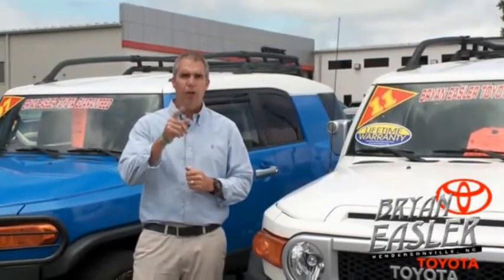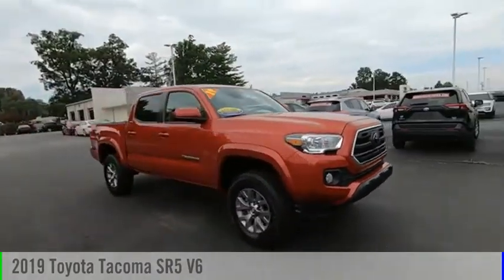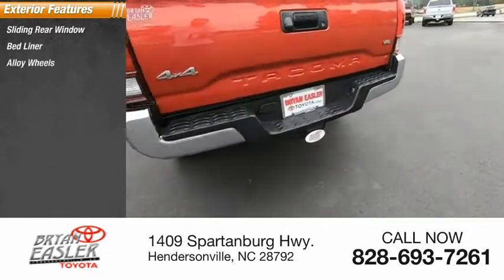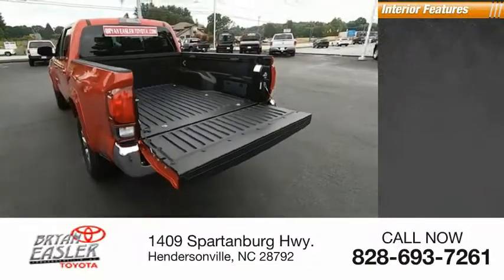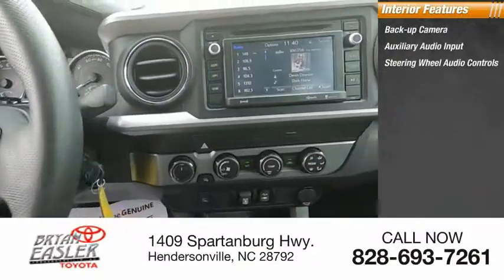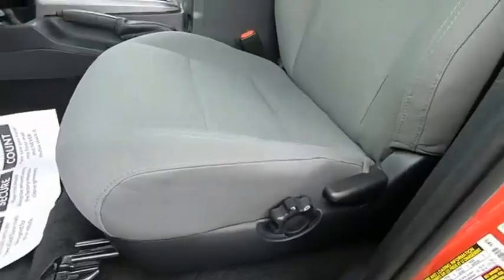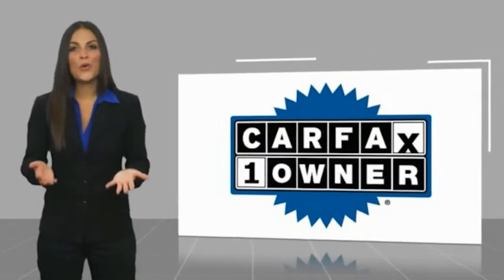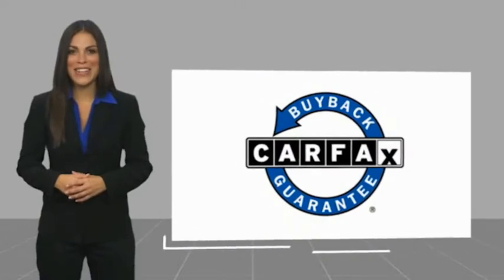2019 Toyota Tacoma Hendersonville NC 19T1614B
2019 Toyota Tacoma SR5 V6

1409 Spartanburg Hwy.